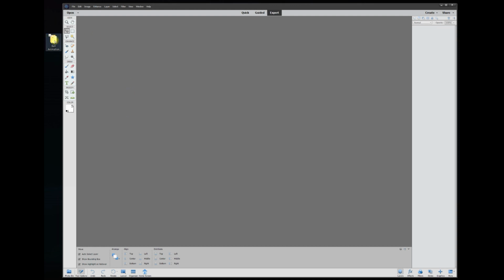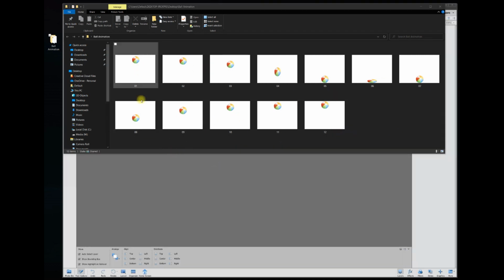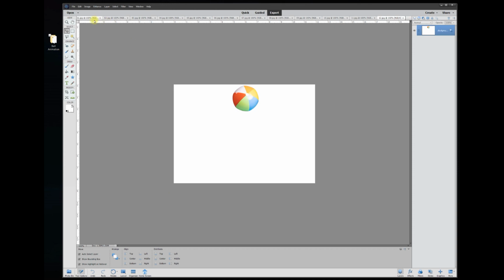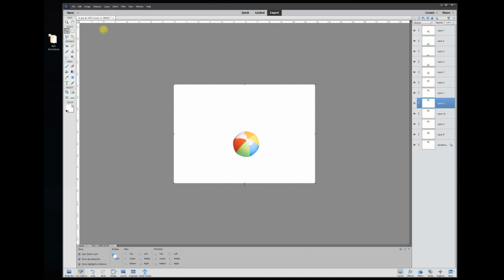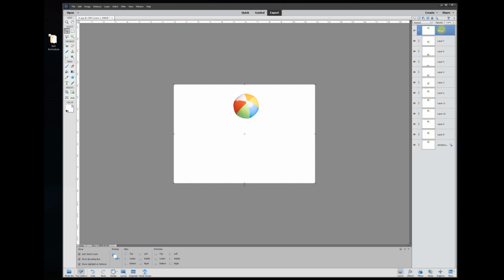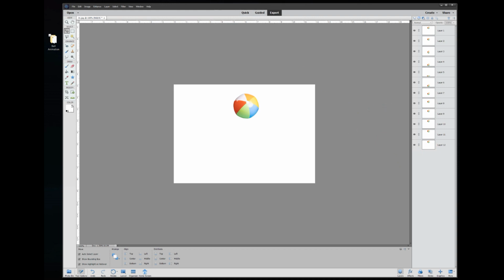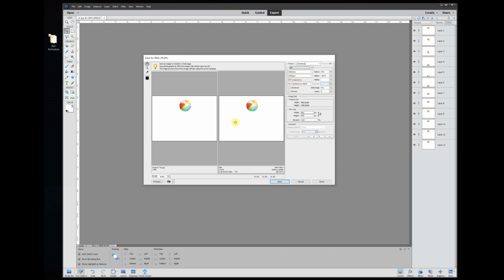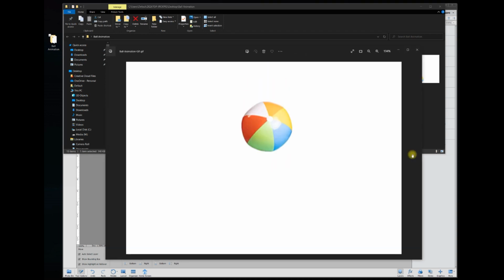Create an Animated GIF in Photoshop Elements